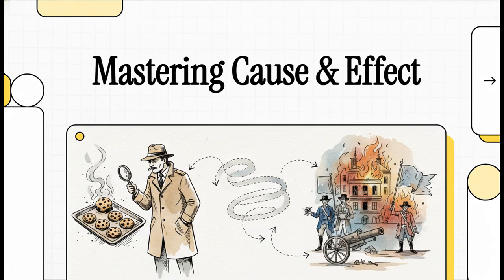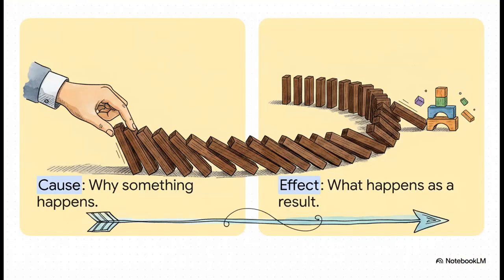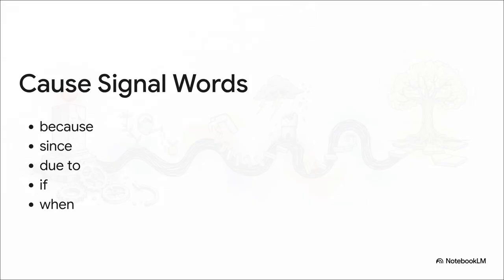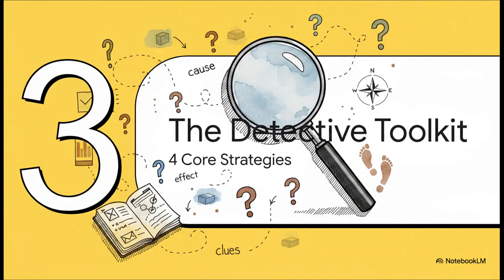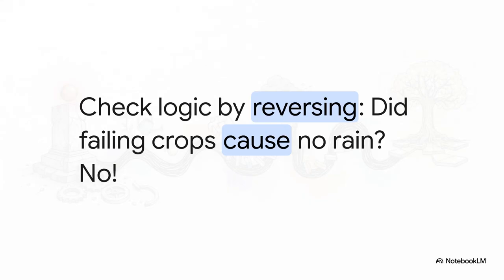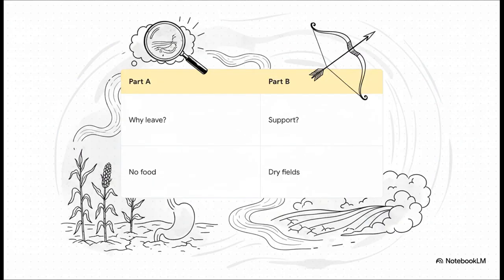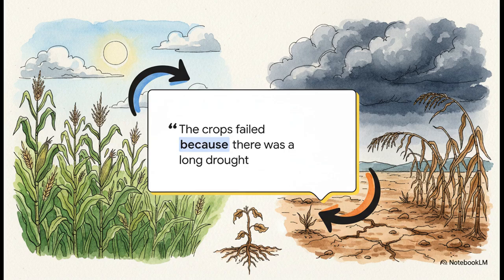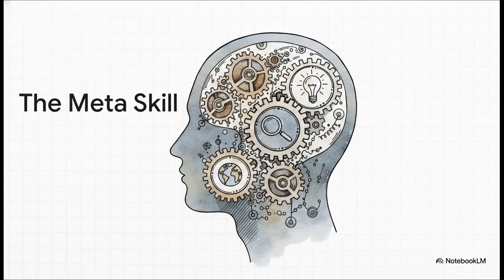Mastering Cause and Effect: A Full Explainer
This podcast explains cause and effect as a foundational relationship where one event serves as the reason for a subsequent result. Understanding this concept is essential for reading comprehension, as it allows students to track why situations change and how complex chain reactions unfold in a narrative. To identify these links, readers can look for signal words like "because" or "therefore," though advanced texts often require inferring hidden causes through logical deduction. Effective analysis involves using strategies such as the arrow method to visualize sequences and verifying conclusions with specific textual evidence. Ultimately, mastering these connections transforms reading into a form of critical thinking that is applicable across various academic disciplines, including science and history.